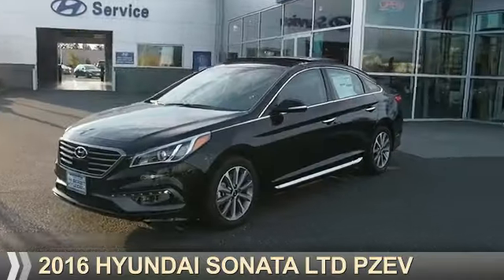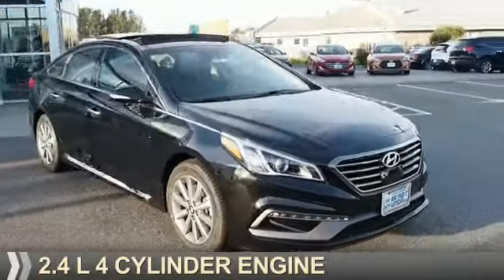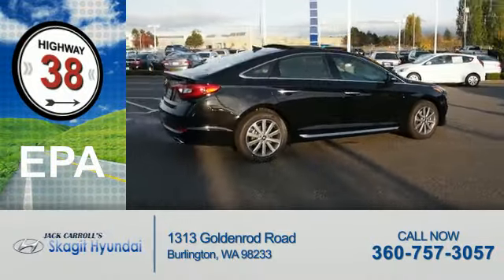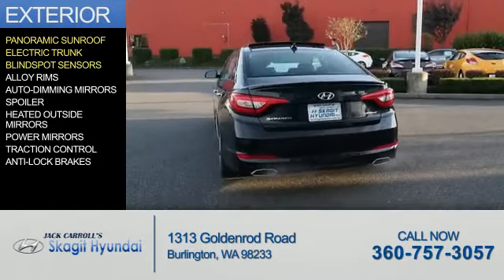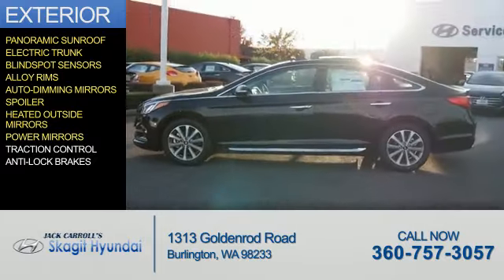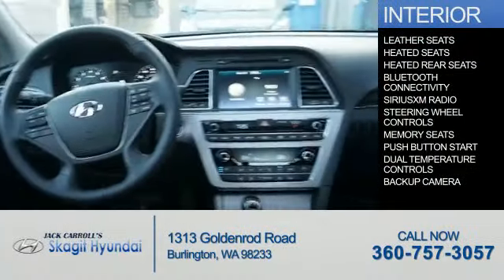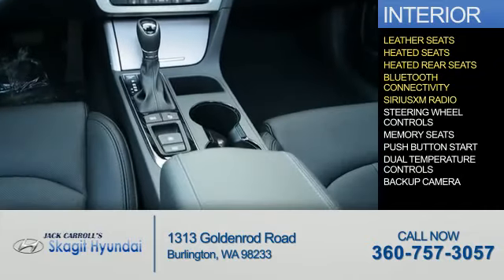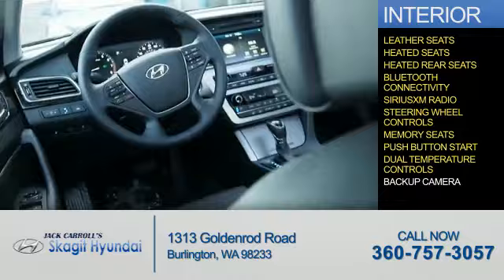2016 Hyundai Sonata 6546 - Burlington WA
Year: 2016
Make: Hyundai
Model: Sonata
Trim: LTD PZEV
Engine: 2.4 liter 4 cylinder FWD
Transmission: Automatic
Color: Phantom Black
Mileage: 31
Address:
1313 Goldenrod RoadBurlington, WA 98233
VIN:5NPE34AF8GH280481